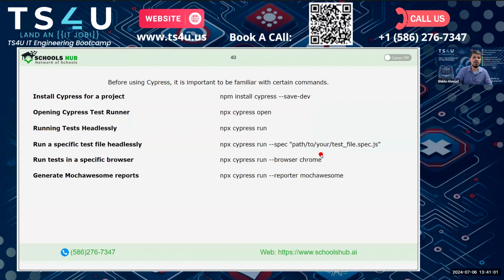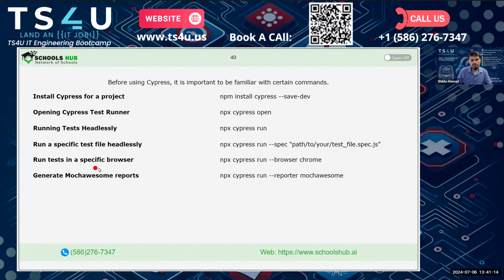Cypress Commands for GUI and Backend Testing | Installation, Execution, Reporting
- The video discusses the use of libraries and dependencies in Cypress testing.
- It mentions specific versions of libraries like Cypress file uploader, fake, and JS Cypress.
- The importance of knowing these tools for interviews is highlighted.
- Commands for installing Cypress, opening the test runner, and running tests headlessly are mentioned.
- The concept of headless testing, where the UI is not visible, is explained.
- The use of the Mocha awesome reporter for generating reports is mentioned.
- The video emphasizes the importance of using these commands in day-to-day testing with Cypress.

Our Office address:
30500 Van Dyke, Ste- 201

We will dive into the essential Cypress commands for both GUI and backend test automation. Learn how to properly install Cypress, execute tests effectively, and generate comprehensive reports for your testing. Improve your testing skills and efficiency with Cypress commands for both front-end and back-end testing. Watch now to enhance your test automation knowledge!